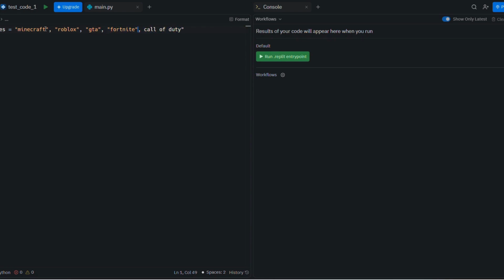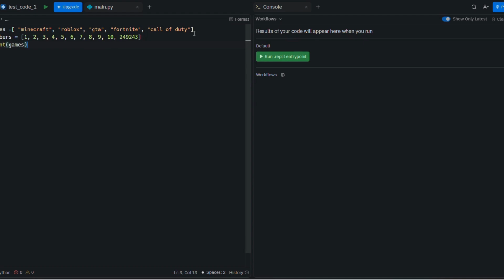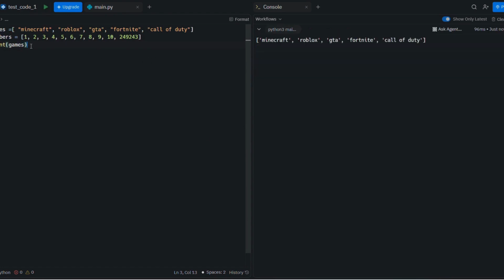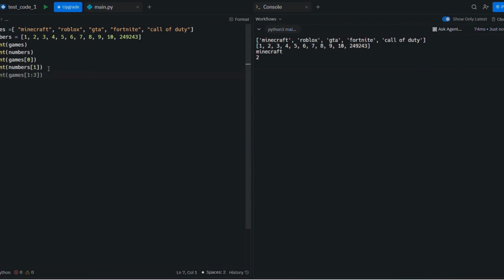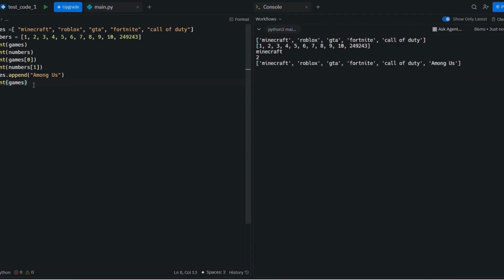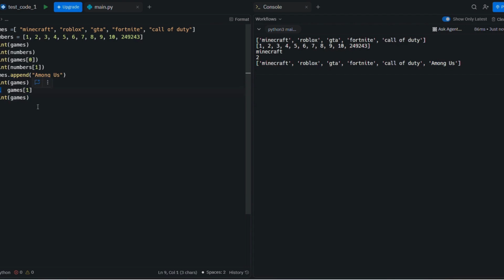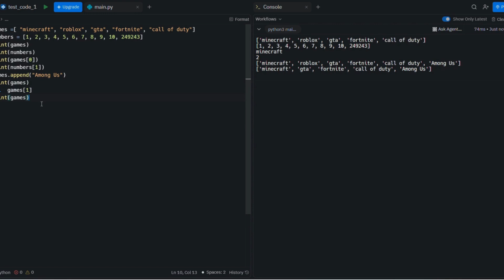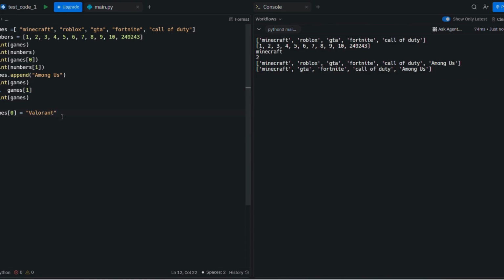Python POWER UP #3 – Lists Explained Like Magic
Learn Lists with examples and know all the required functions
follow mediaweb on instagram